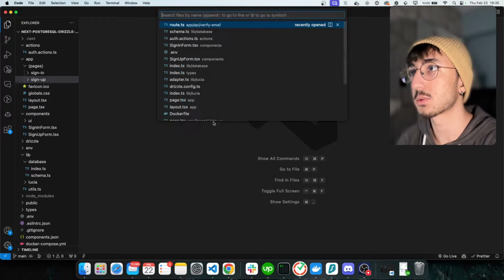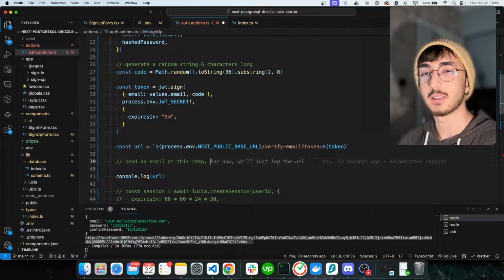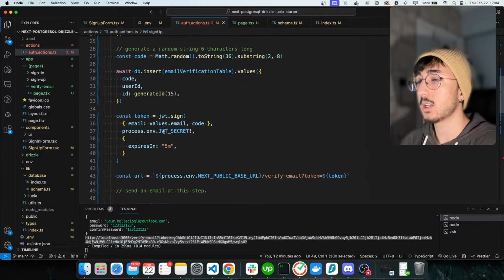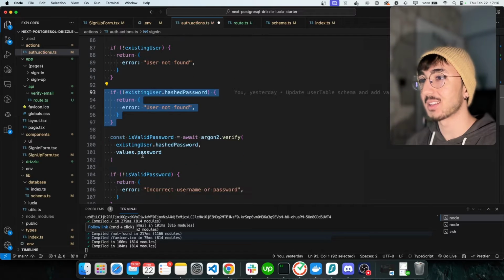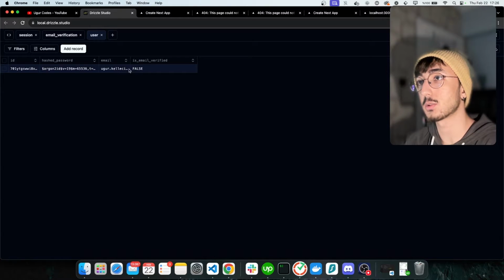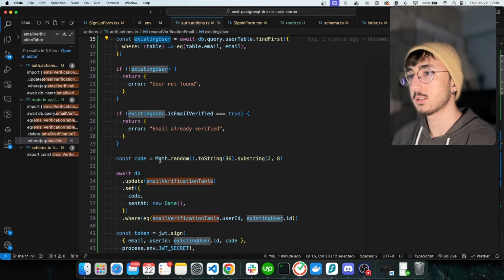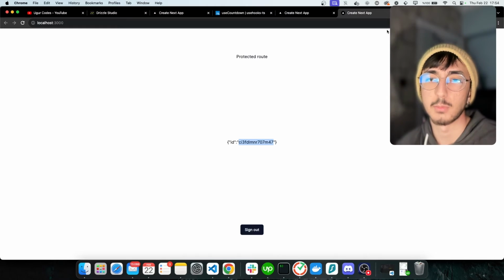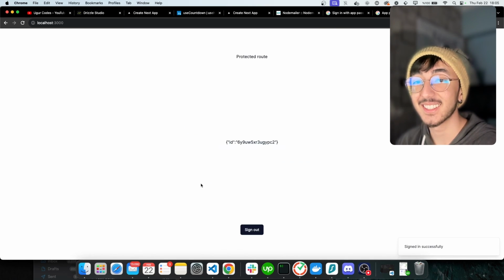Email Password Authentication w Email Verification / Next 14 & Lucia Auth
In this video we've used previous video's code as a starter project. In the previous video we've setup postgresql, drizzle orm, lucia auth, shadcn, email and password authentication.

In this video we've implemented email password auth with verification.

Thanks!
Ugur